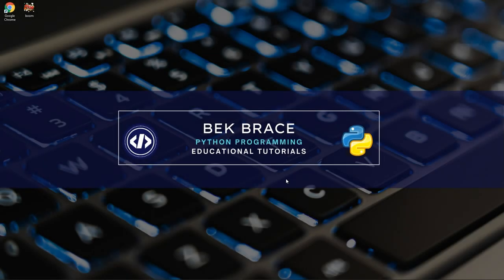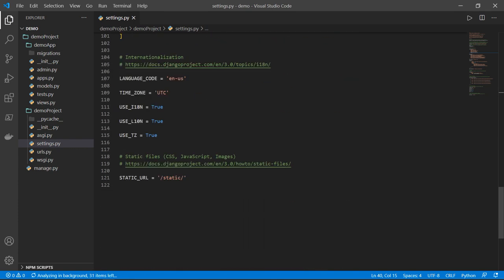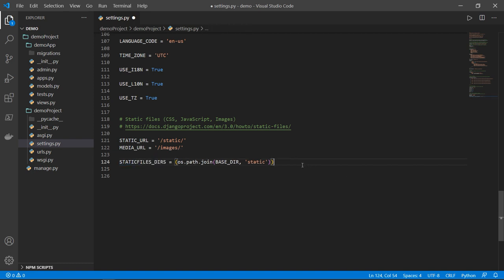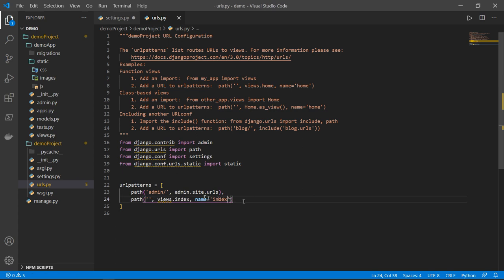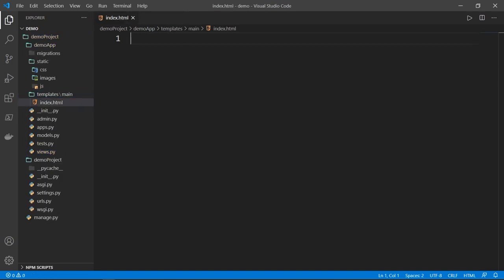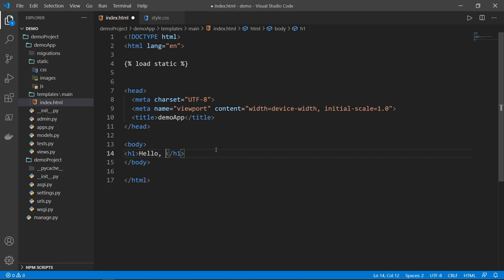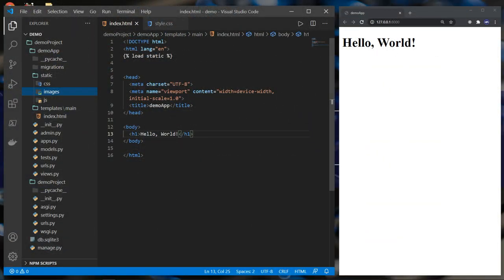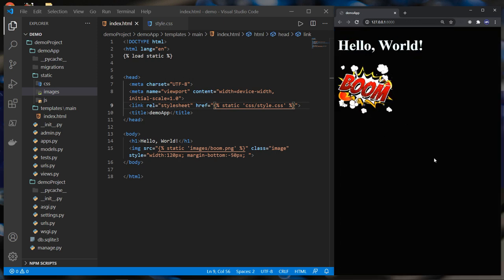Django Part 6: Render "CSS", "JavaScript" and "Image" files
This video will guide you on how to render CSS and image files in your Django project ( Latest Version: Django 3.0.3 )